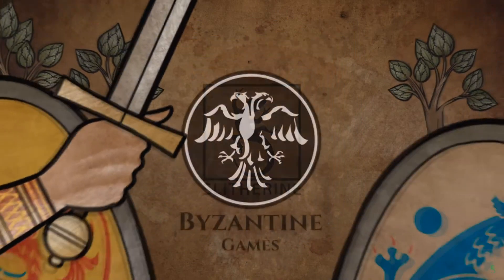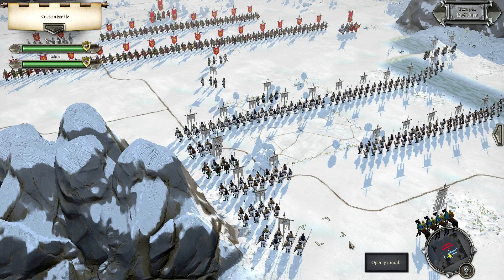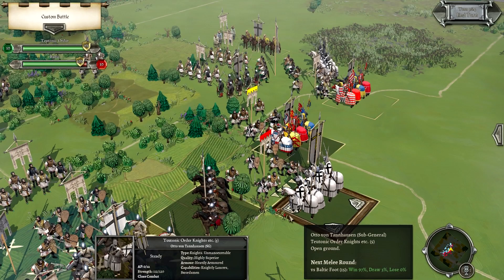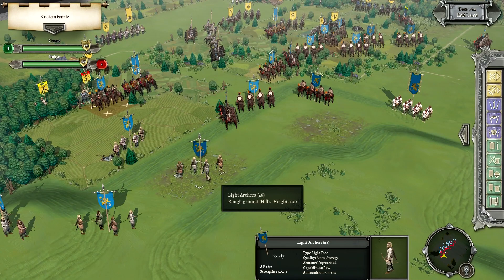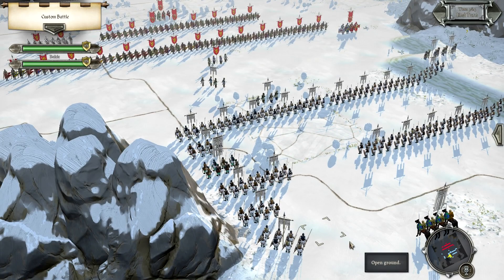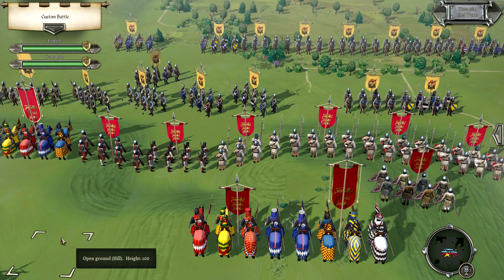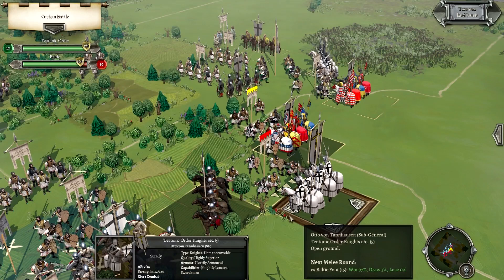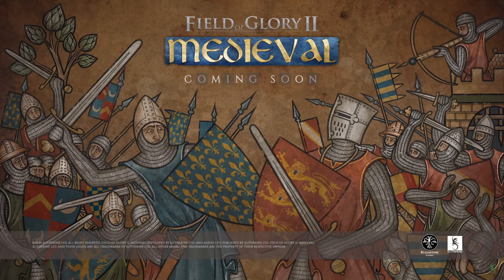Field of Glory II Medieval – New Game Announcement!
Field of Glory II Medieval is a turn-based tactical game set in the High Middle Ages from 1040 AD to 1270 AD. Developed by legendary designer Richard Bodley Scott it brings the best from the tabletop world into the best digital framework.

Field of Glory II Medieval is a turn-based tactical game set in the High Middle Ages from 1040 AD to 1270 AD.

This was the heyday of the mounted knight. Armoured from head to toe by the later 12th century, European knights rode heavy horses in tight formation, and delivered a devastating charge with couched lances.

Major themes of the period include the struggles of the Kings of France against the Kings of England and the German Emperors, the English wars of conquest or attempted conquest against the Welsh, Scots and Irish, the Baltic Crusades and the Mongol invasion of Eastern Europe. With dynastic struggles and rebellions by powerful nobles thrown into the mix, Europe was in an almost constant state of war.

Lead your chosen army and its named generals to victory in set-piece historical battles or "what-if" custom battle situations against an AI or human opponent. Choose your forces from historically accurate orders of battle allowing all of the options and variations that would be available to a real general of that nation at any date during the era.

Field of Glory II Medieval has more than 100 beautiful and historically accurate fully animated troop units, each with multiple variations to bring out the colour and variety of the era. Watch the swords flash and the arrows fly! Count the cost of victory or defeat as bodies litter the battlefield.

Field of Glory II Medieval has a campaign system that concentrates on the battles, and allows real strategic decisions without time spent moving armies around a strategic map. Each battle is vital to your progress. Your army will gain experience and elan as it goes from victory to victory against your enemies and their allies.

There are four historically-based campaigns covering major conflicts of the era: The Angevin Empire, The Northern Crusades, Alexander Nevsky and the Mongol Invasions. There is also a sandbox campaign system that allows you to lead any nation (and their historical allies) against any other nation (and their allies) – giving thousands of permutations.

Victory will require determination and tactical mastery.